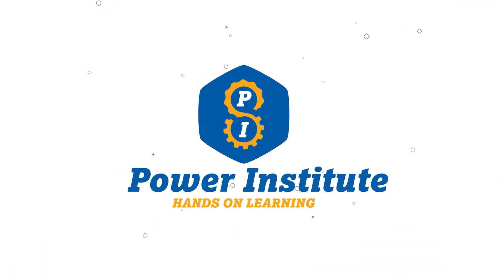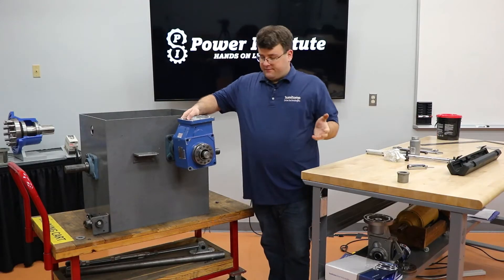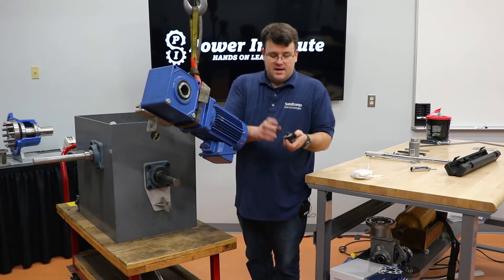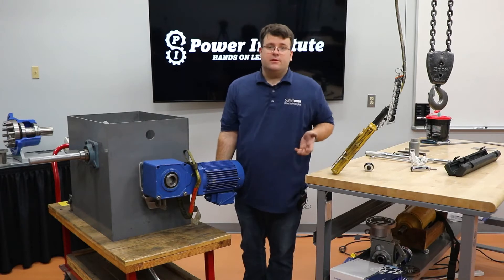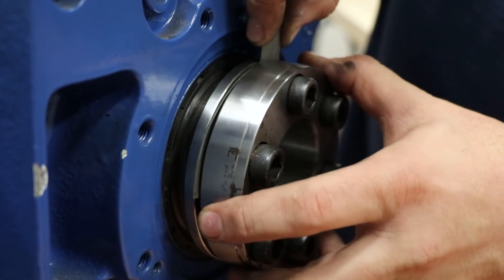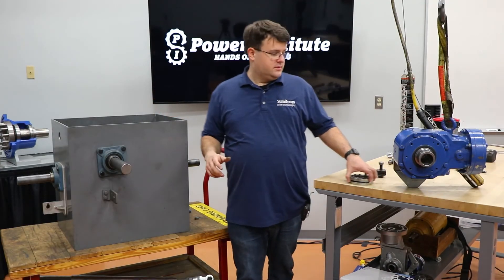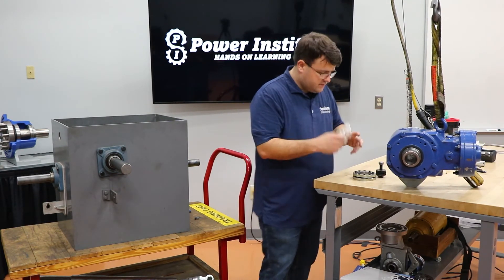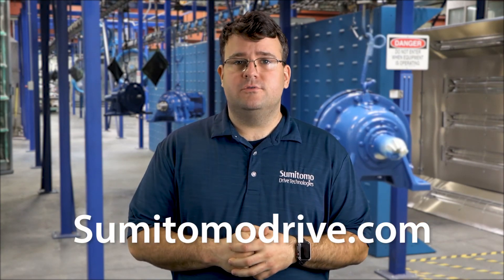Our "Must Know" Tips for Installing Your Gearbox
In this video, we review the standard Installation process for mounting shaft mounted reducers. We also go over tips for a successful installation, operation, and removal.